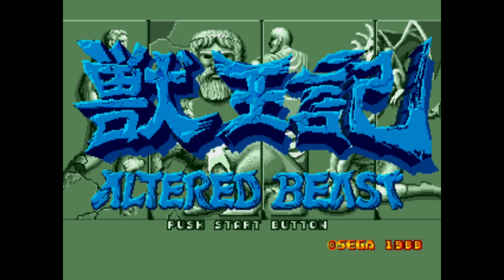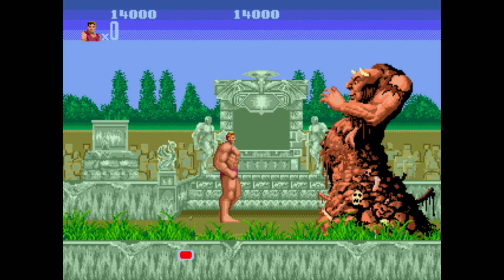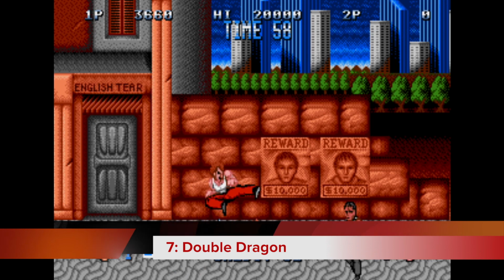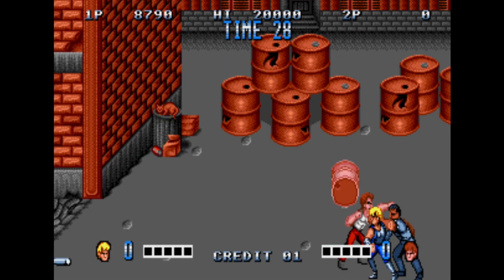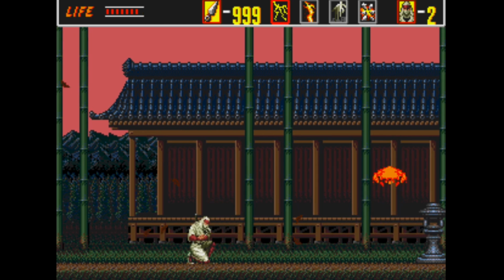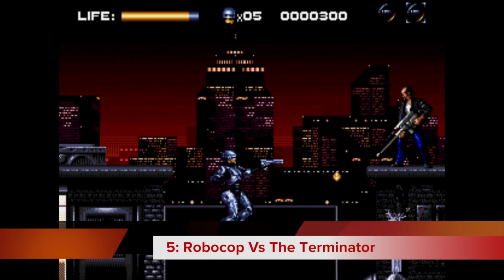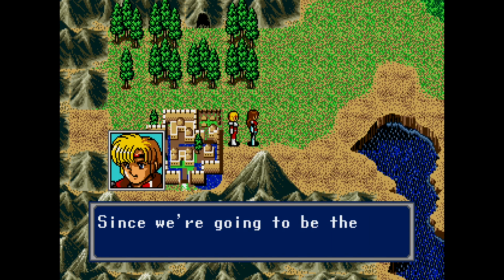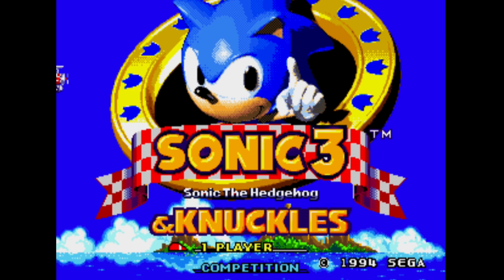Top 10 Best Sega Genesis / Mega Drive Games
The Sega Genesis / Sega Mega Drive was Sega’s 16-bit games console from the mid-90s. This is my list of the very best Sega Genesis, Sega Mega Drive Games.